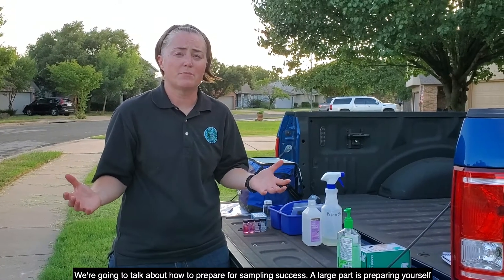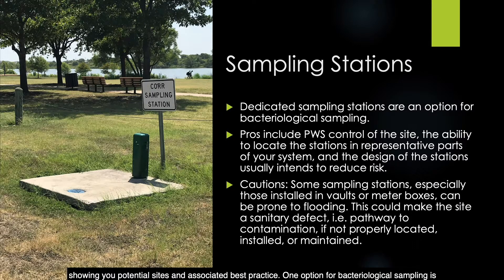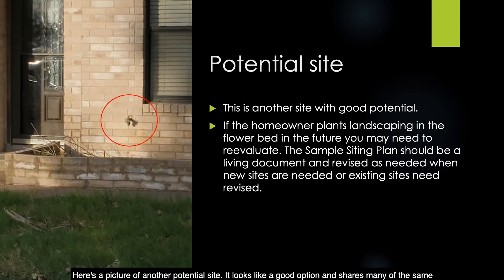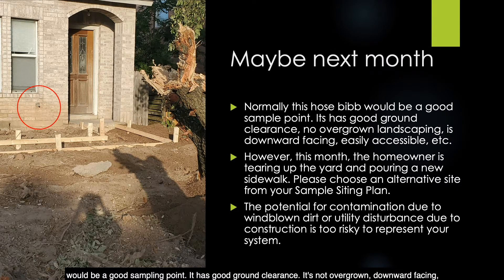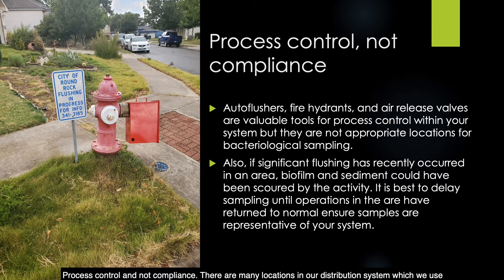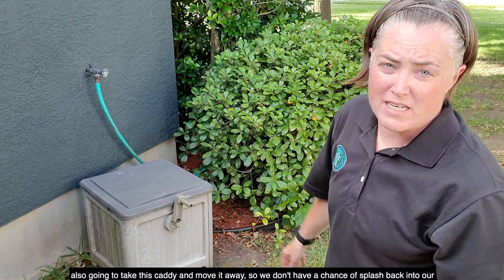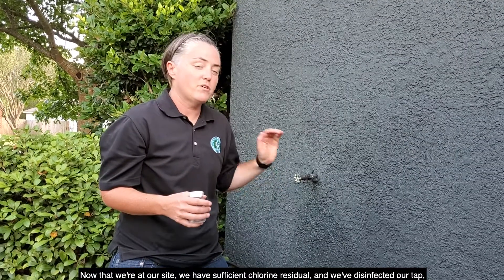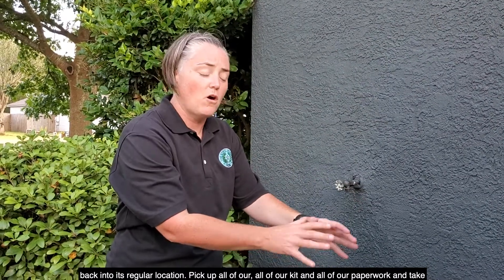Bac T Sampling 2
Video with tips and techniques for successful collection of drinking water bacteriological samples.